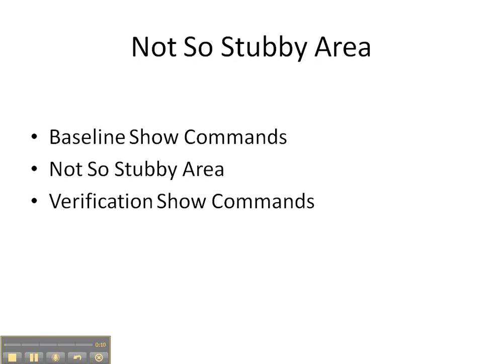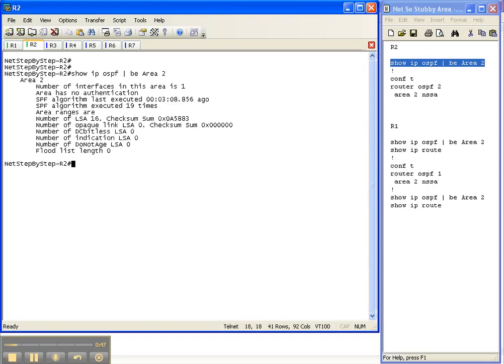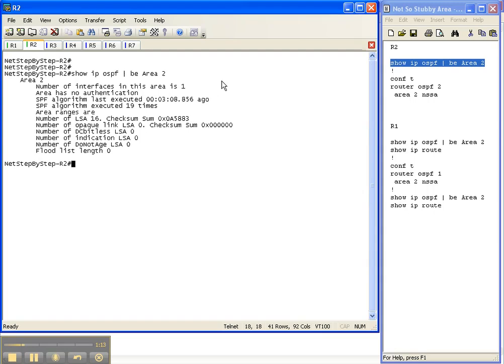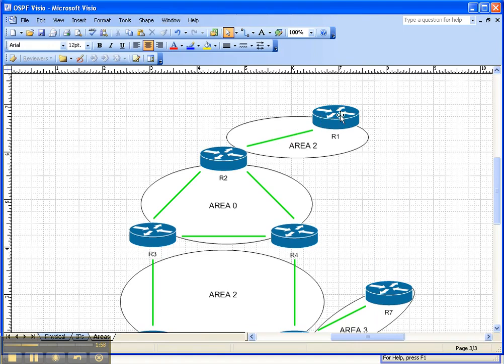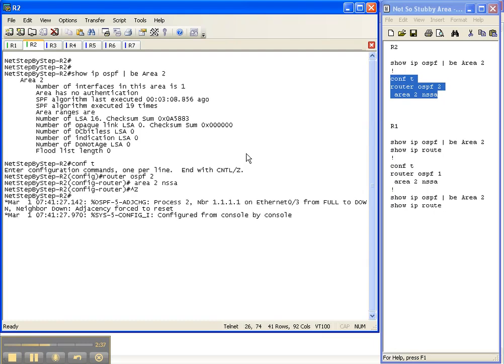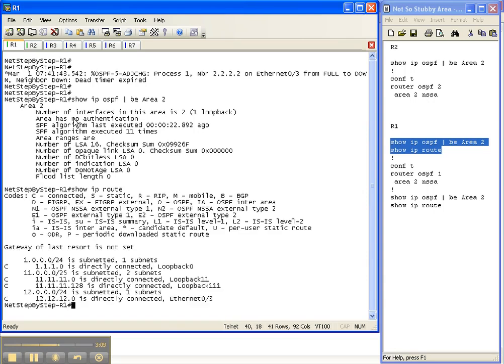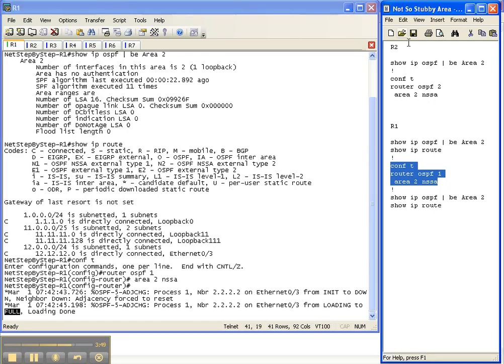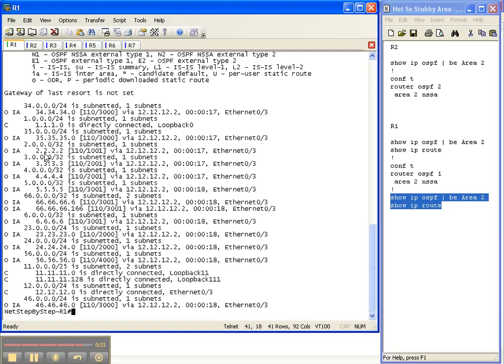13 Not So Stubby Area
In this video, we dive deep into the different types of OSPF areas, focusing on OSPF Stub Area, OSPF Total Stub Area, OSPF Not-So-Stubby Area (NSSA), and NSSA Totally Stub. You'll learn what each OSPF area type is, their unique characteristics, and how they impact your network's performance and routing efficiency. We will provide clear explanations and practical examples to help you understand when and why to use each type of OSPF area. Whether you are a network engineer or an IT enthusiast, this comprehensive guide will enhance your understanding of OSPF and improve your network management skills.